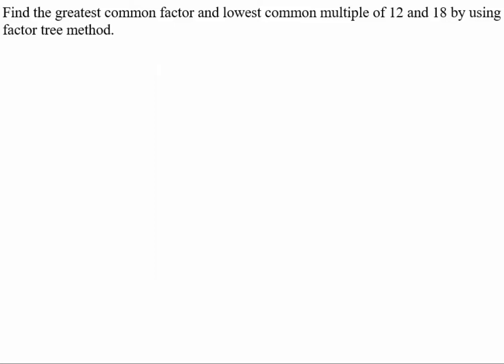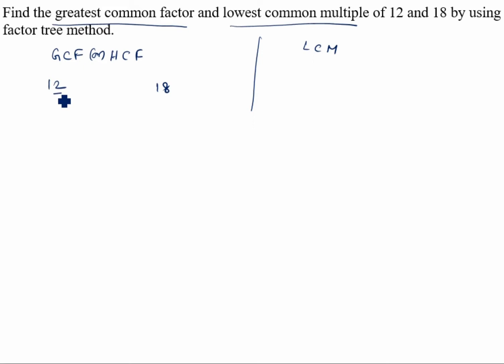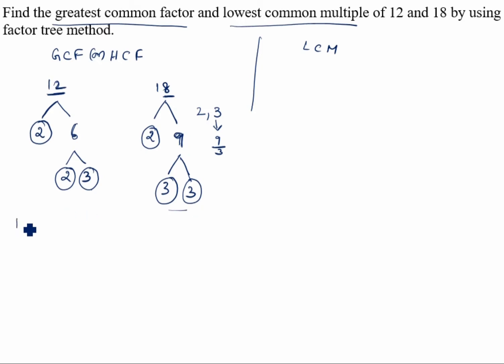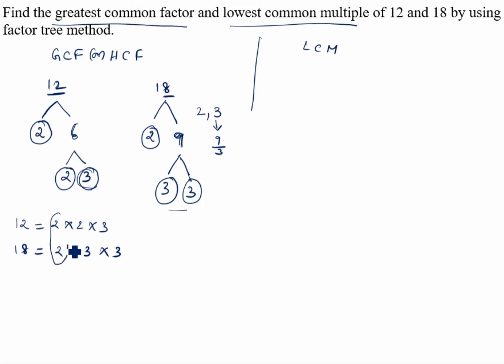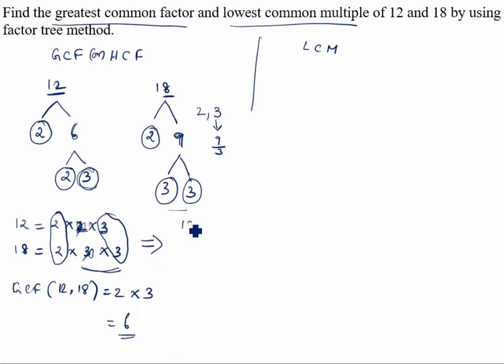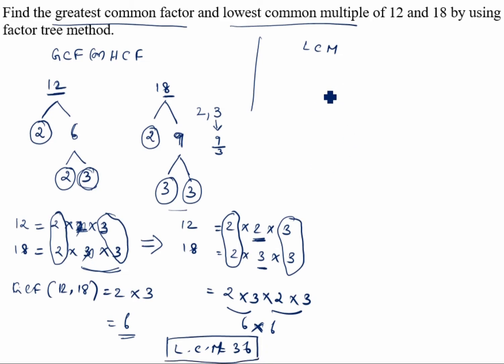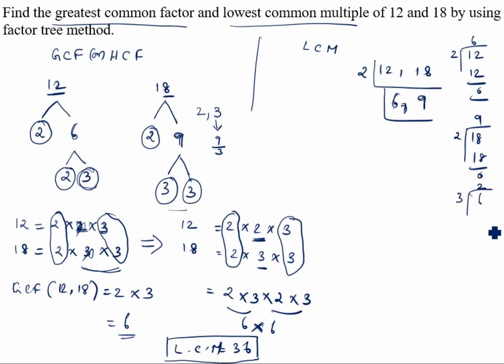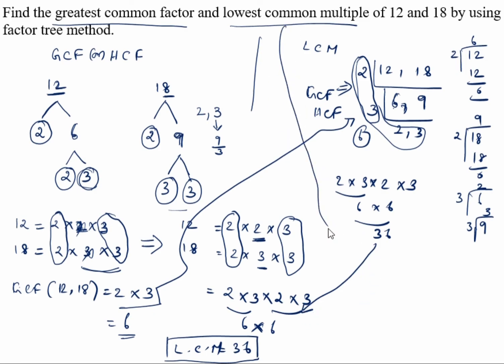How to find HCF & LCM using factor tree method / GCF and LCM of 12 and 18 / Prime Factorization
Find GCF and LCM using prime factorization / How to find the greatest common factor and least common multiple

If a=2^2 x 3^x, b=2^2 x 3 x 5, c=2^2 x 3 x 7 and LCM(a,b,c)=3780 Find x value / Real Numbers Class 10

Let a and b be two positive integers such that a=p3q4 and b=p2q3, where p and q are prime numbers, such that HCF(a,b)=p^mq^n and LCM(a,b) =p^rq^s,then (m+n)(r+s) is equal to